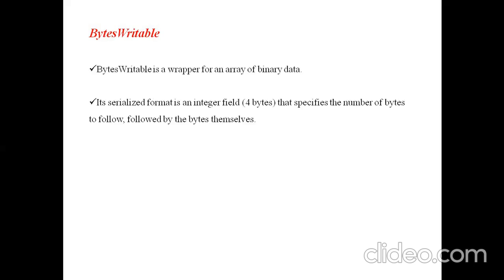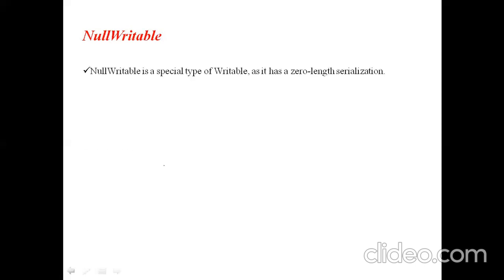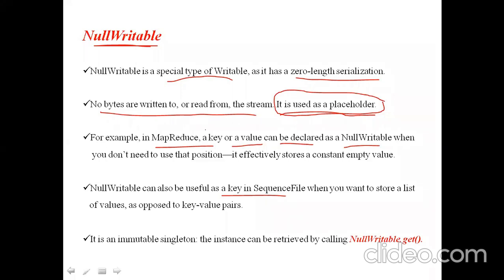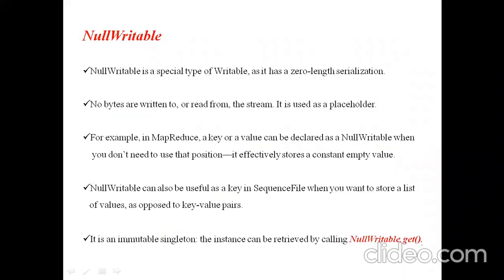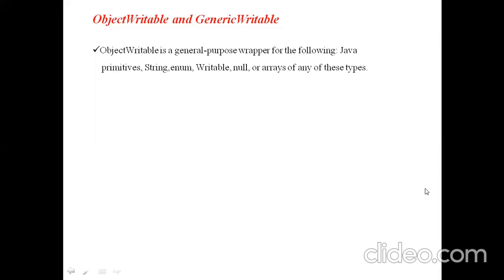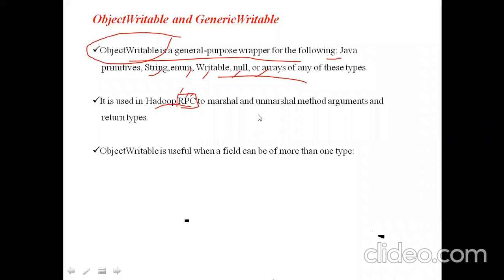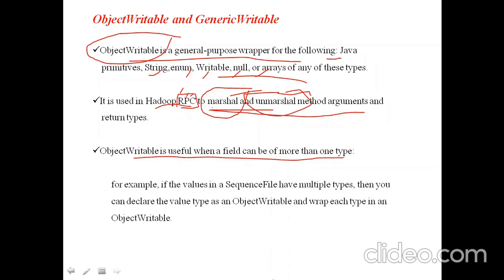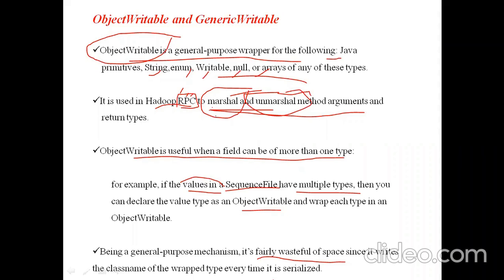Null Writable and Object Writable wrapper classes in Hadoop